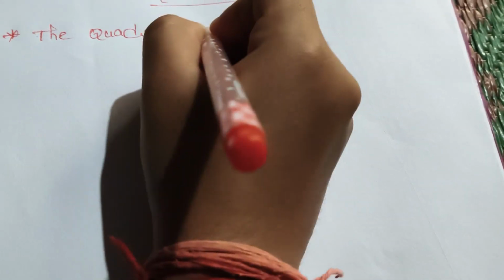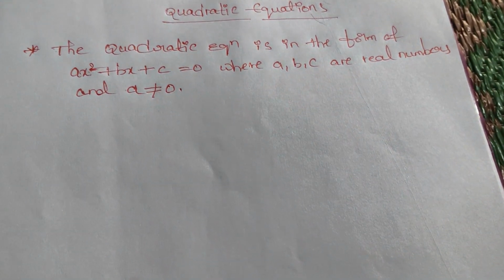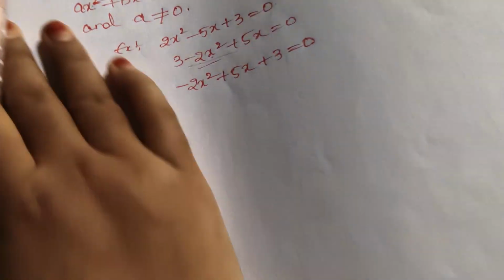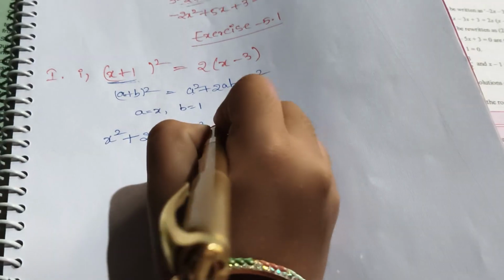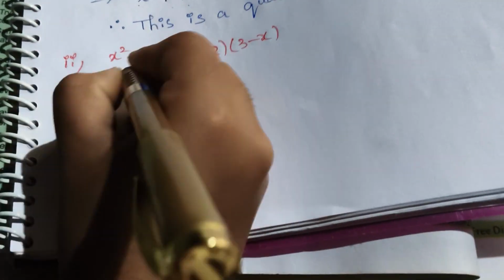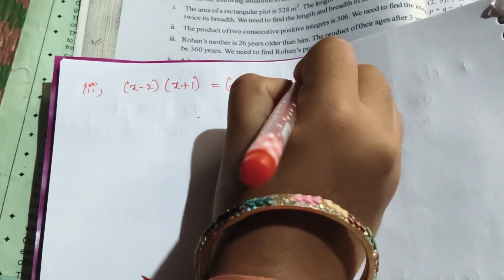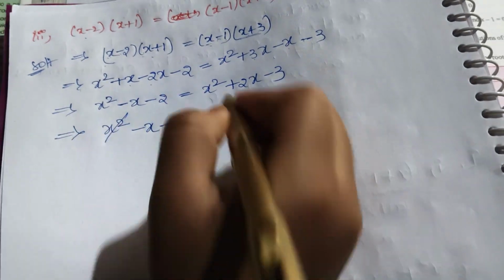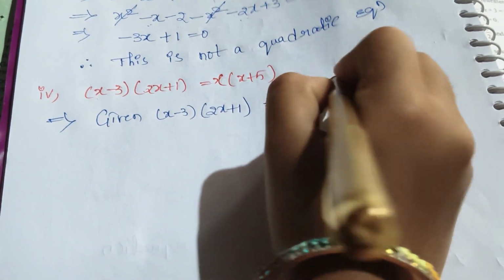10th class math | Quadratic equations | Exercise 5.1| part 1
📚 10th Class Maths – Quadratic Equations | Exercise 5.1
In this video, we solve 10th Class Maths Unit – Quadratic Equations, Exercise 5.1 with clear, step-by-step explanations. 🧮✨ This video is useful for students preparing for school exams, revision, and board examinations.
✅ Step-by-step explanation
✅ Important concepts & formulas
✅ Easy-to-understand methods
✅ Exam-oriented preparation